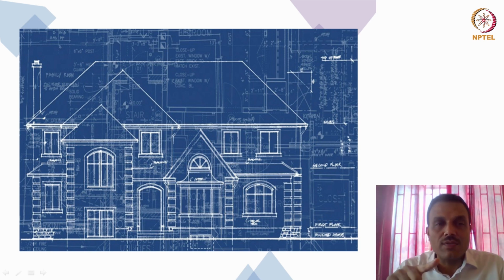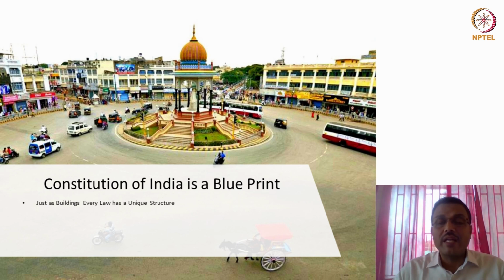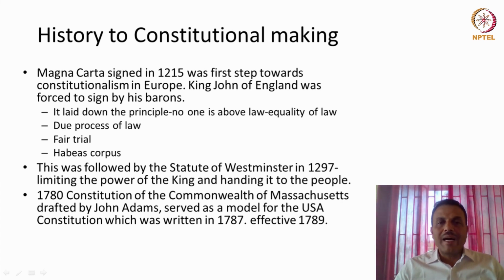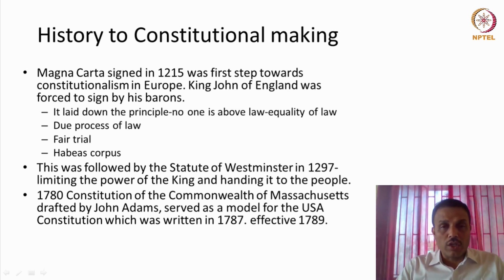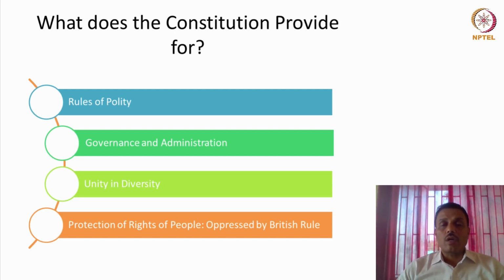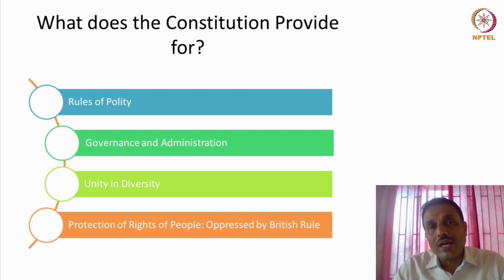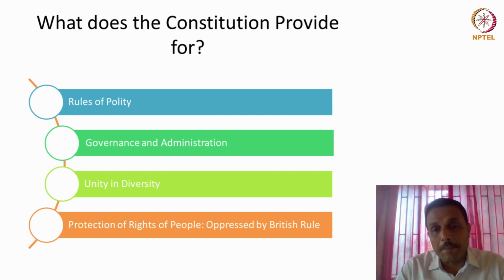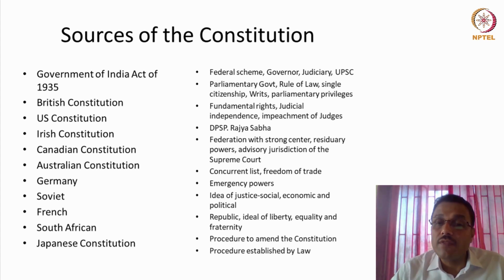Background, History & Framing of the Constitution of India - II